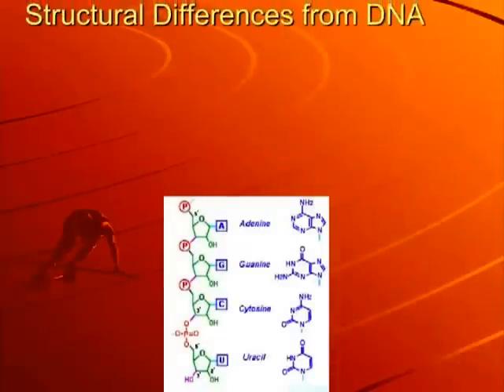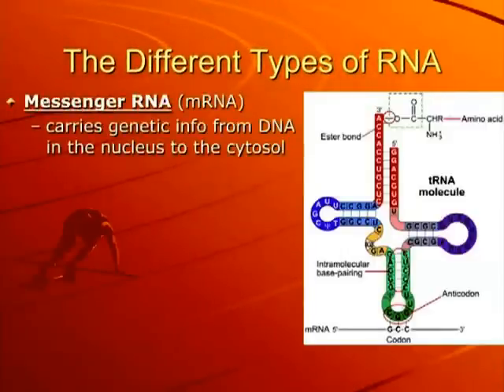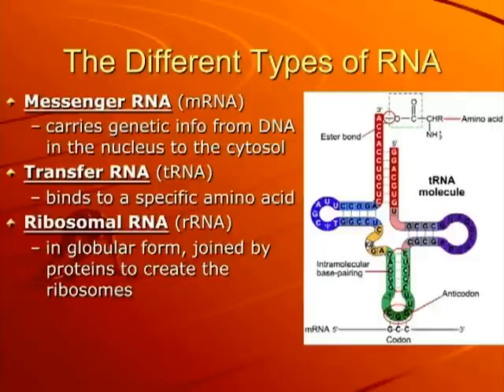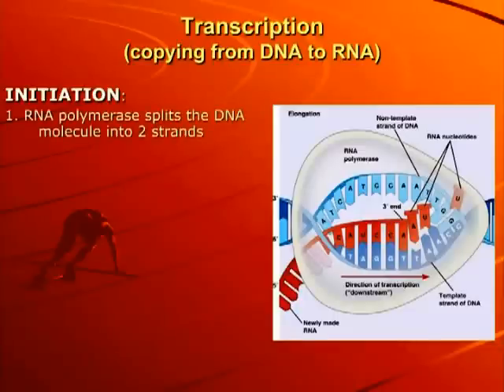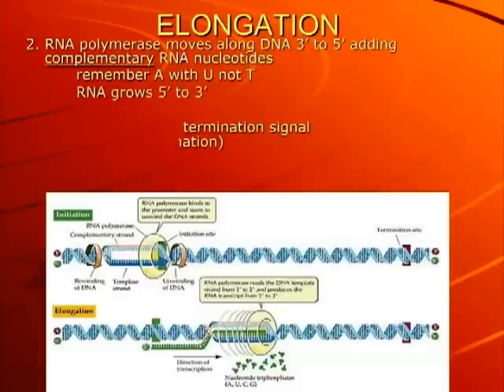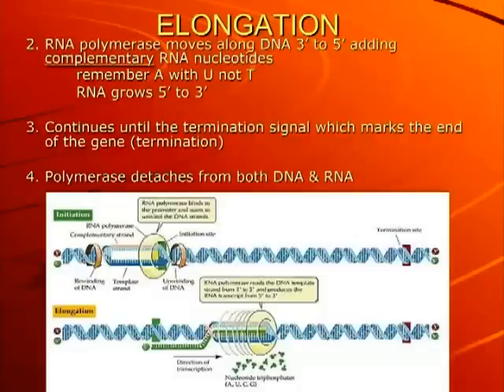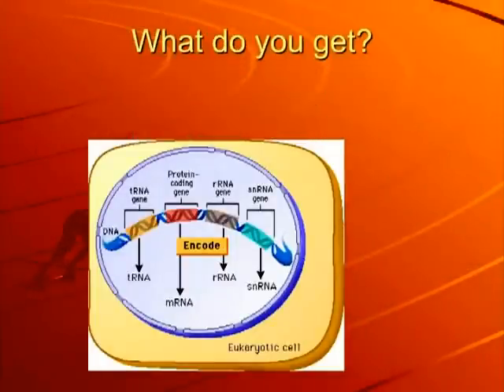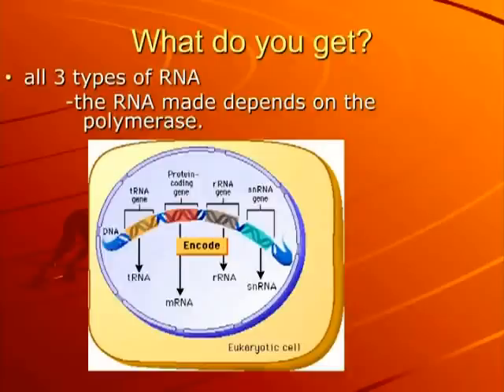RNA transcription- Medium.m4v